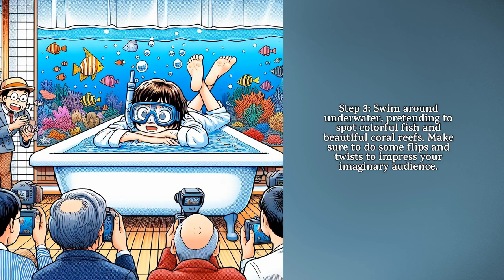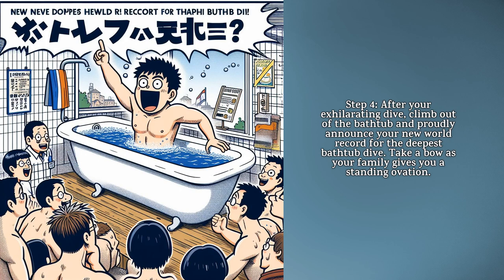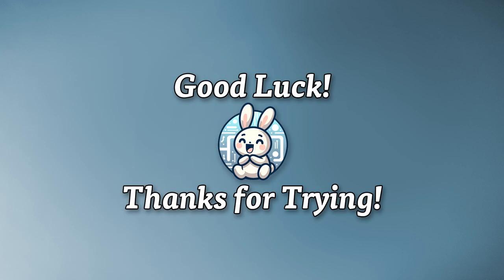Weird Tutorials :: Volume 11 :: 🦕🚕🎈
Ever thought about applying chemistry to cook spaghetti? 🍝⚗️ Or building super advanced vehicles with everyday materials? 🚗🔧 We've got a tutorial for that! And if you're into biotechnology, learn how to create trees that produce food! 🌳🍎

We've got tutorials that are both practical and preposterous, like catching your shadow 👥, turning a cassette player into a tool to make dinosaurs dance 🦖💃, or even using leaves as sketchbook materials! 🍃📒

From teaching divination to tortoises 🐢🔮 to training squirrels to become professional photographers 🐿️📸, we've got a tutorial for every flavor of fun!

So, prepare for a journey into the world of the weird and wonderful, where cockroaches become house guards 🦗🏠 and dinosaurs are used as transportation for traveling 🦕🚕. Remember, in the world of absurd tutorials, there's no limit to the laughter! 😂🎉